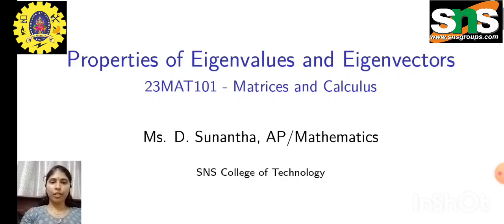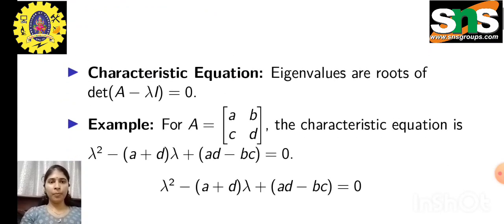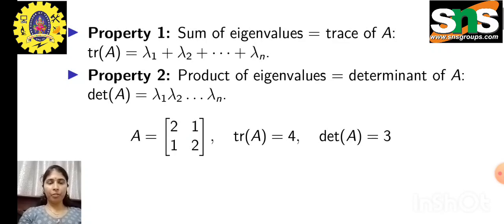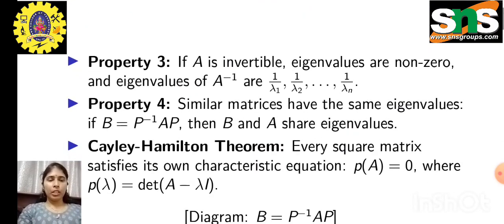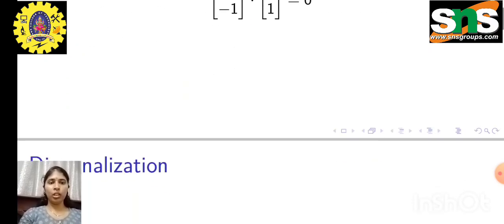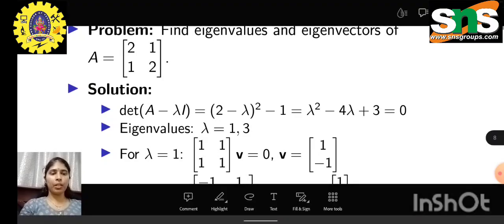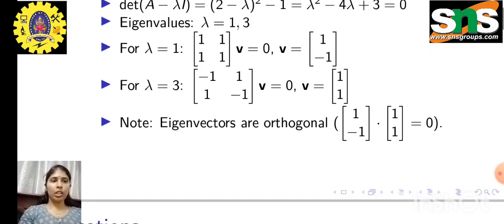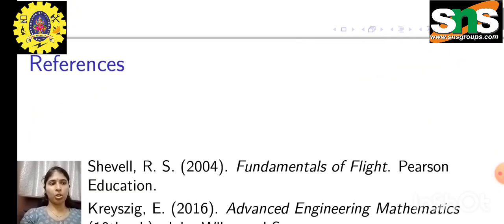Properties of Eigen value and Eigen Vector | Matrix Eigen Value Problems | SNS Institutions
In this video, we explore the Properties of Eigenvalues and Eigenvectors, essential concepts in linear algebra with wide applications in engineering and science. You'll learn key properties like linearity, scalar multiplication effects, and behavior under matrix operations, supported by clear examples and explanations. This video is ideal for students aiming to deepen their understanding for exams like GATE and university assessments.